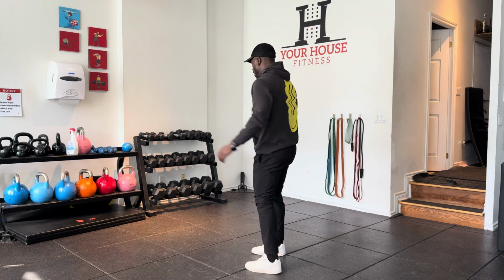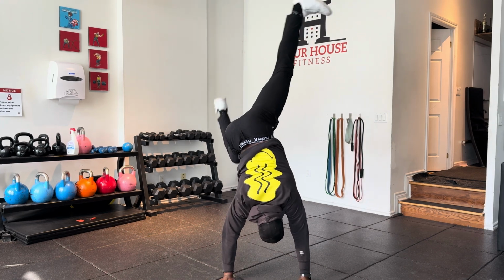How to Do a Nike Freeze in Breakdancing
Learn how to do the Nike Freeze in breakdancing with this easy-to-follow tutorial. Master your balance and body positioning to hit this stylish freeze with confidence.